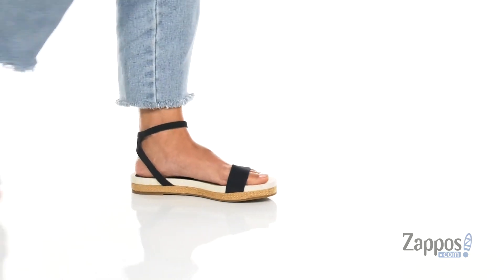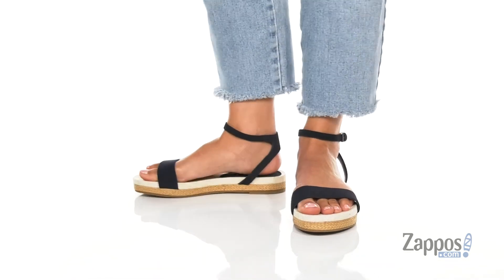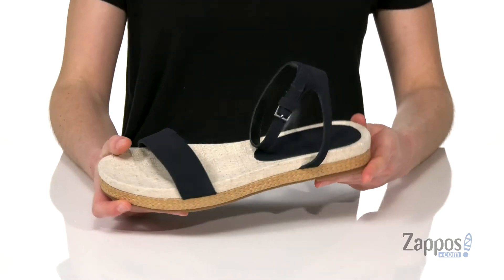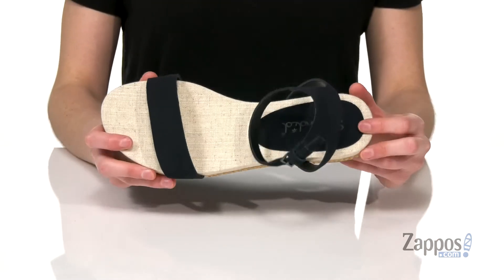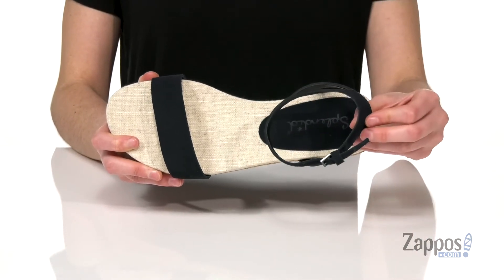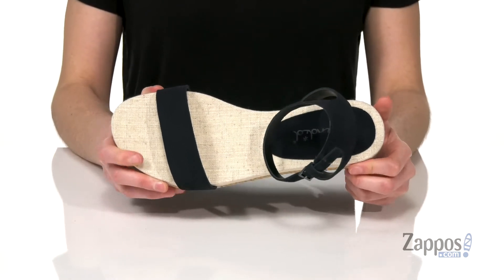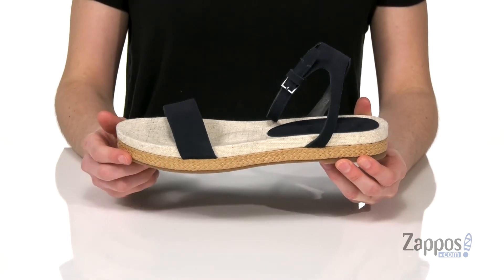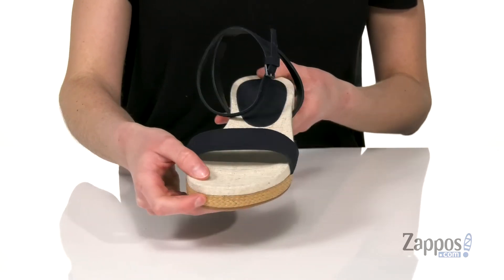Splendid Malone SKU: 9382557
Upgrade your footwear collection with the stunning leather Splendid&reg; Malone sandals featuring a breathable man-made lining and lightly cushioned, stationed insole.
Buckle closure at ankle.
Round toe with flattering woven detail at platform sole.
Man-made sole.
Imported.